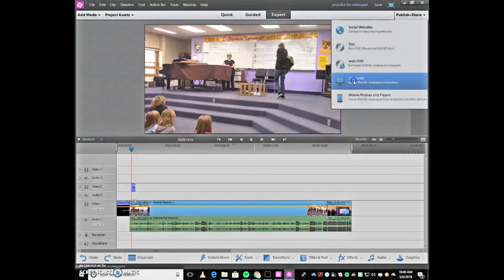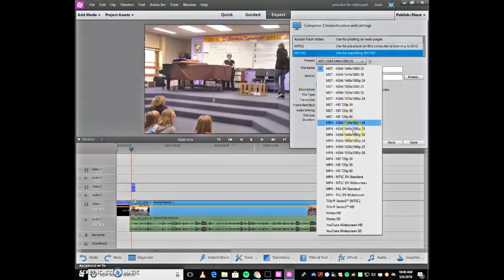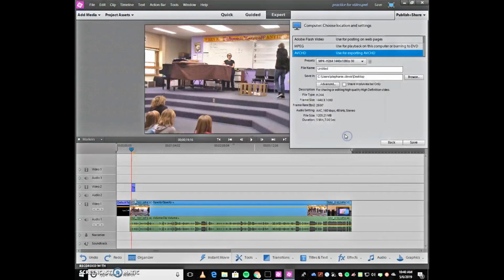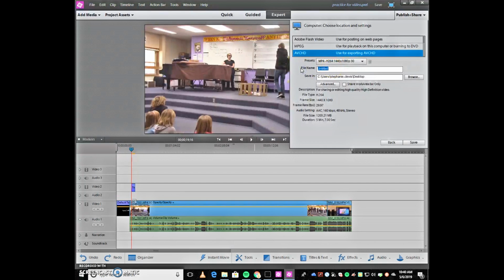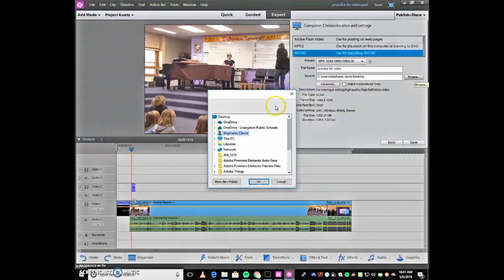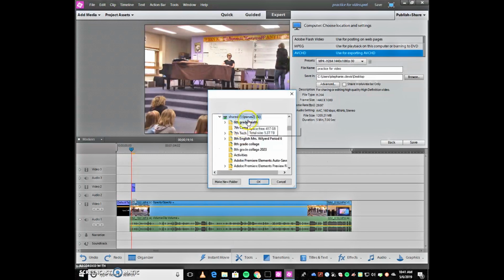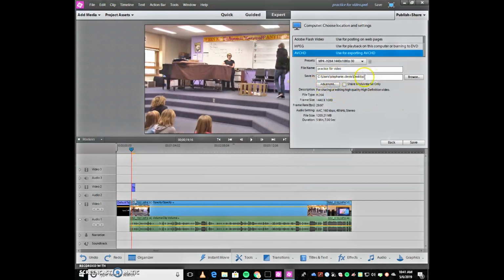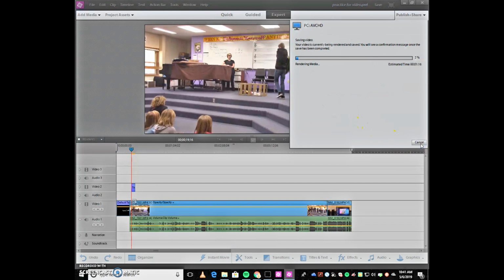Publishing Video in Adobe Premiere